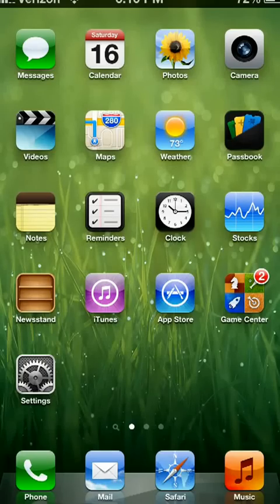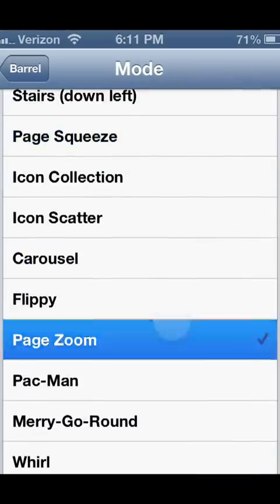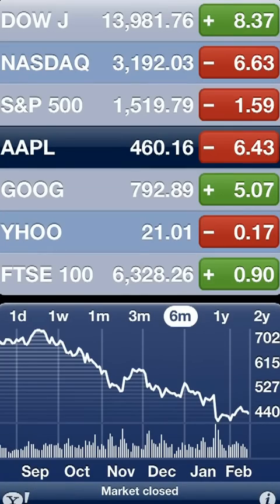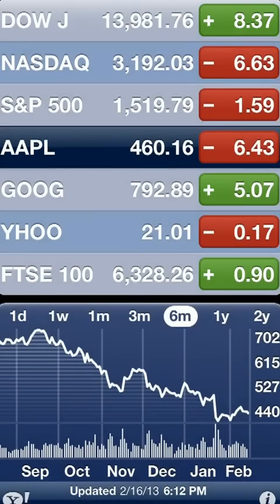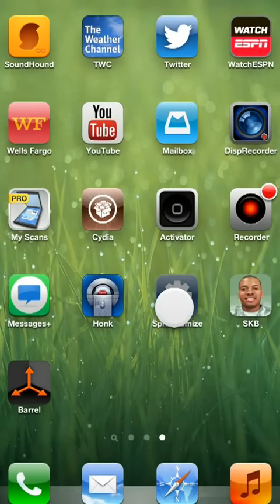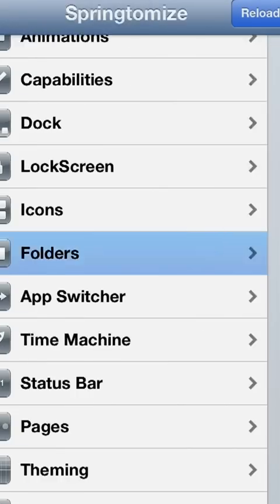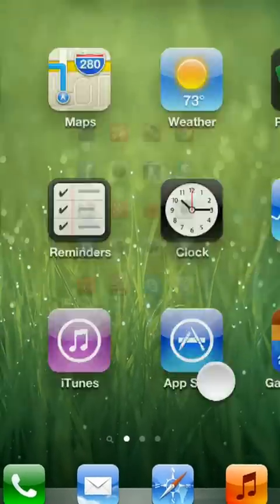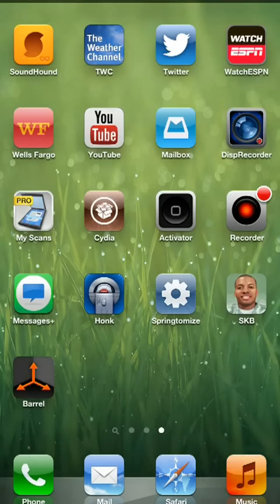Best Cydia Tweaks and Apps for iOS 6 iPhone, iPad, iPod Touch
Some of the Best Jailbreak Cydia Tweaks and Apps for iOS 6 iPhone, iPad, and iPod Touch. These work on all devices, and many firmwares, including iPhone 5, iPad Mini, iPod Touch 5 on iOS 6, iOS 5, etc. Enjoy.

Apps and Tweaks in this video:
Barrel
Zephyr
Auxo
Springtomize 2
Display Recorder
DispRecorder
Activator
Messages+
BiteSMS